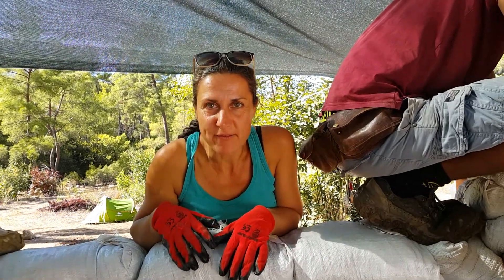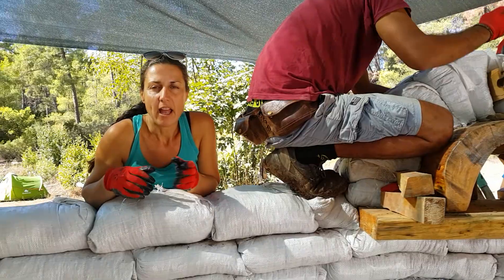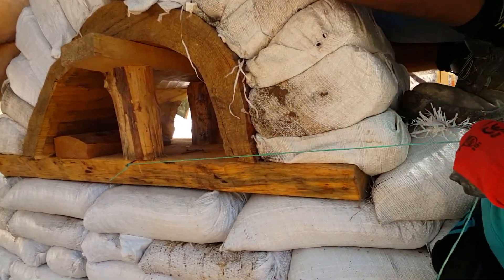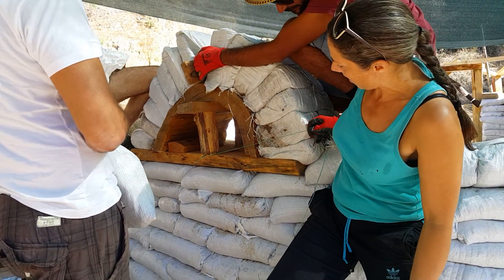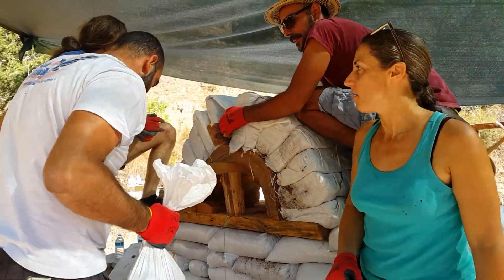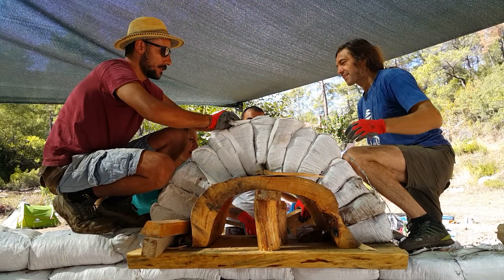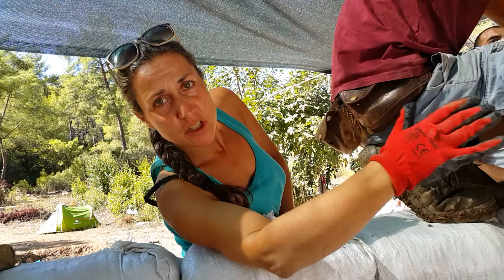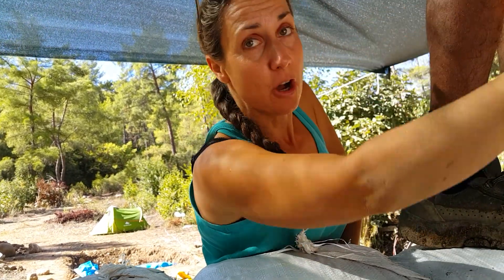Earthbag Building: Making a window arch (first attempt).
How to measure from the centre of the arch to know your earthbag wedge size.